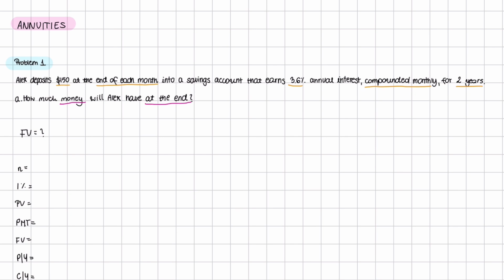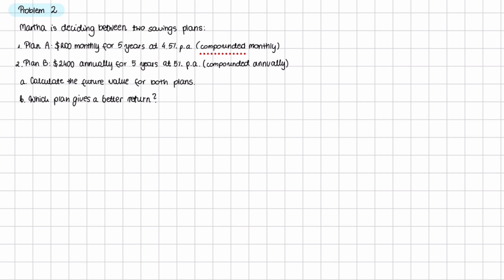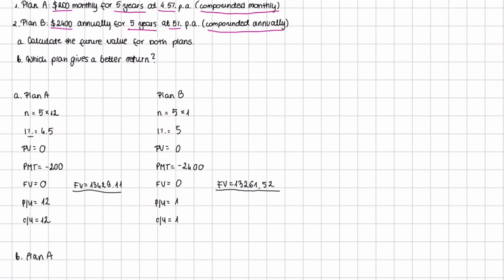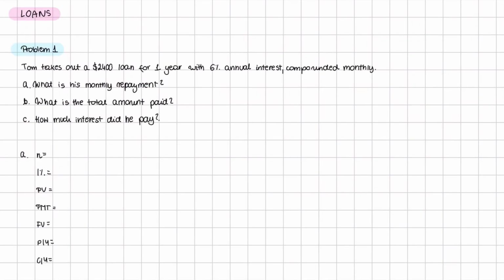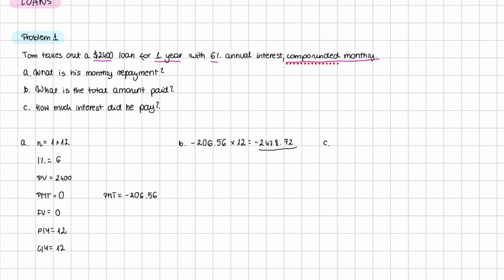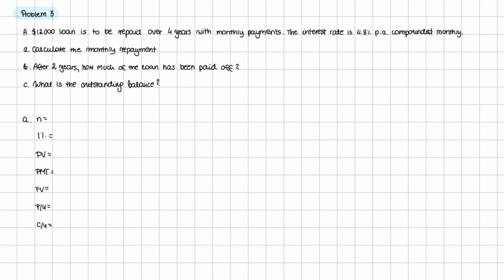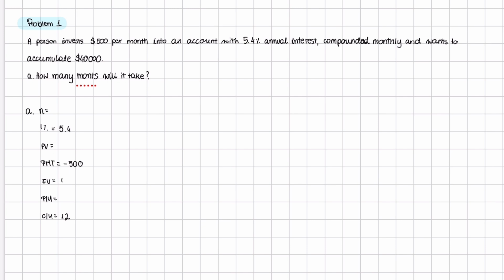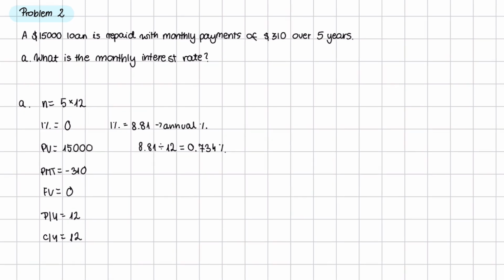Loans and annuities//Number and algebra//IB Math AI SL HL//IBwontcrushyou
☕️COFFEE BREAK!☕️

Hey!

Today we are dealing with loans and annuities:) If you found this video helpful, please leave a thumbs up, subscribe to my channel and in case of any questions or doubts feel free to reach me out in comments or via my mail

See yaaa!
xoxo